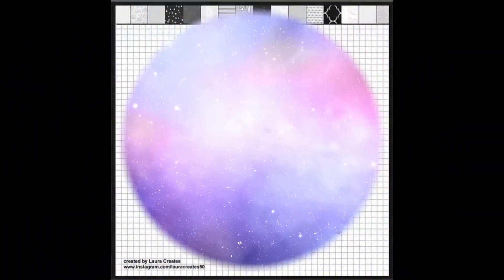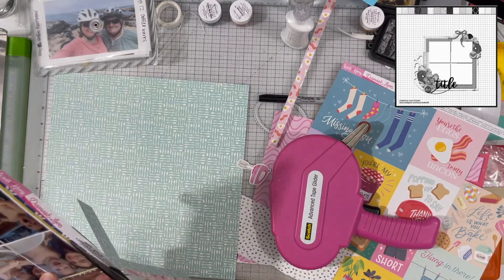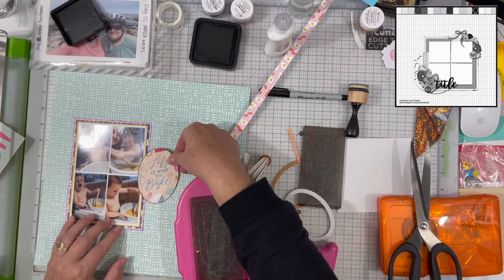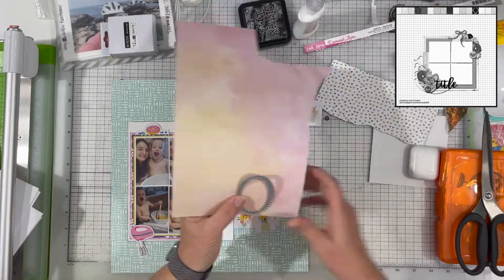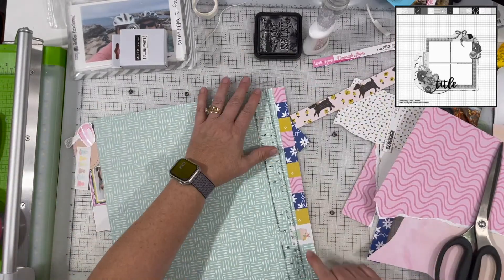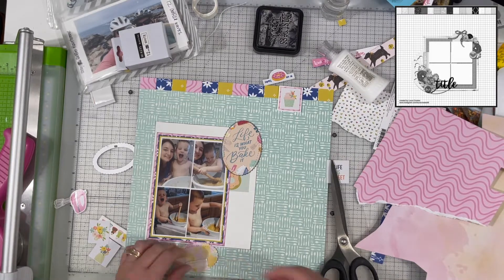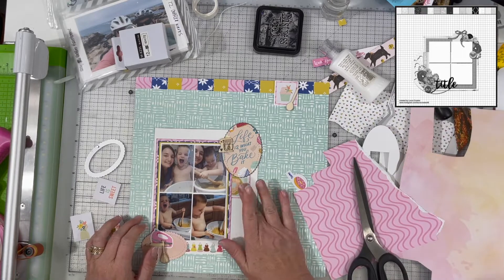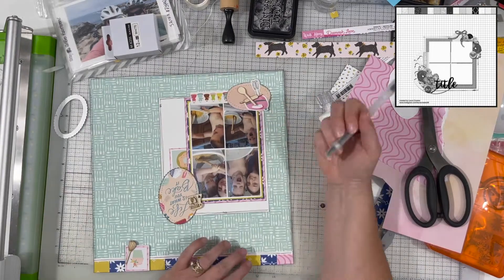Process Video: Life is What You Bake It (30 Days of Sketches/Scraptember - Day 15)